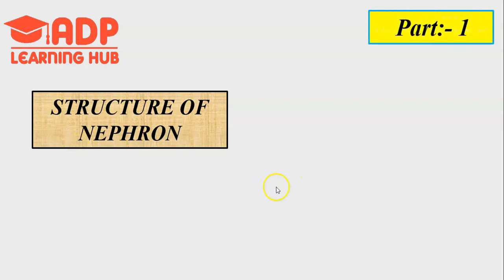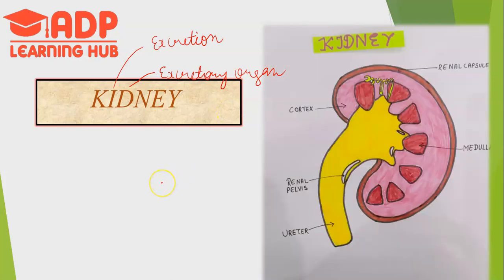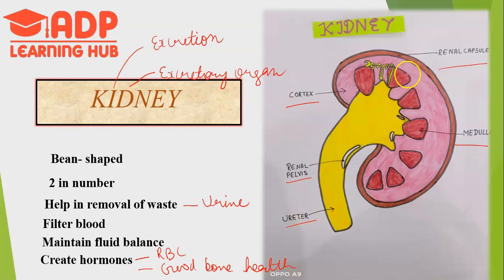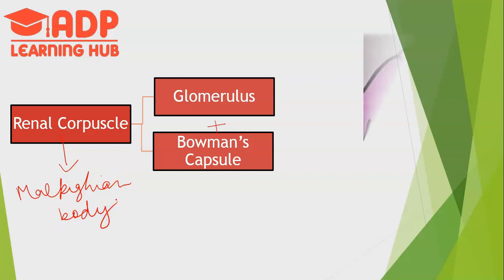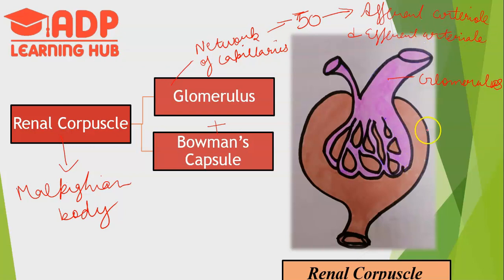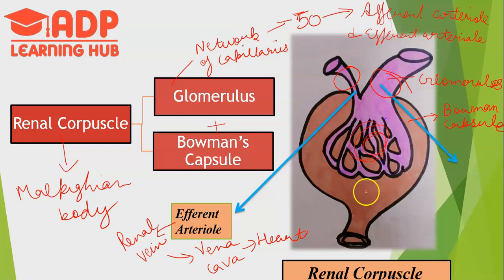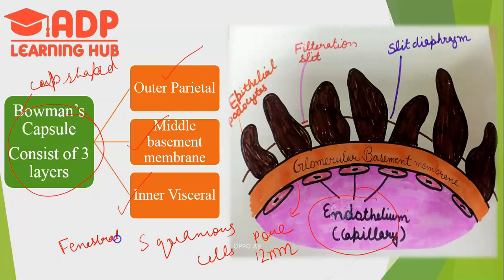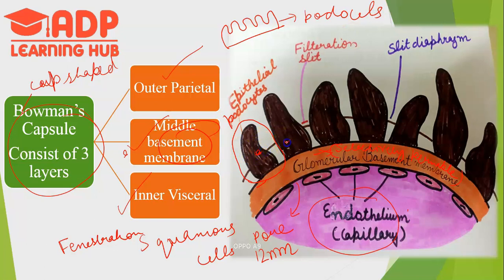Structure of Nephron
Part 1 for the structure of nephron